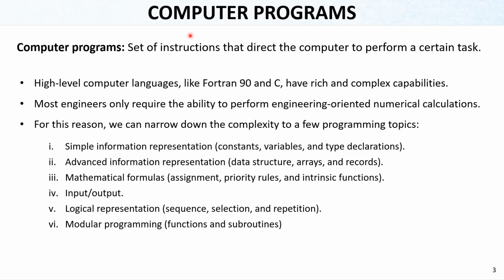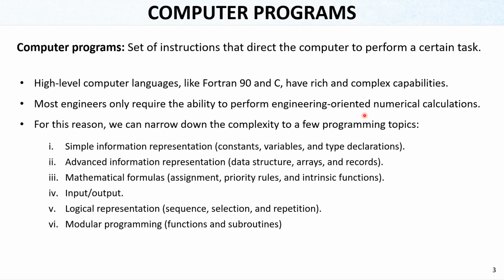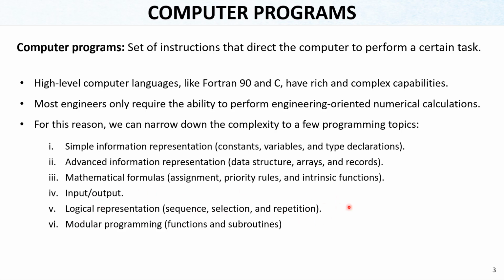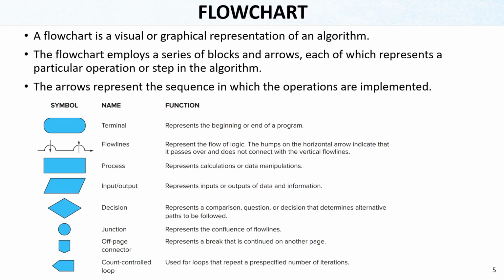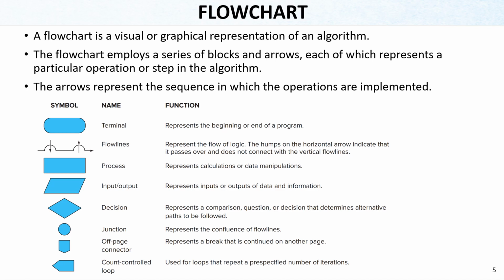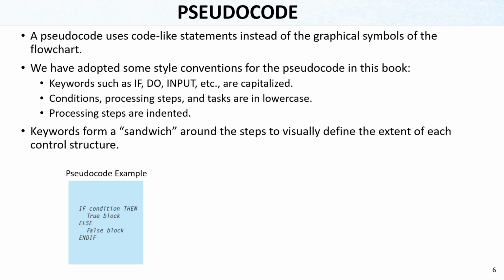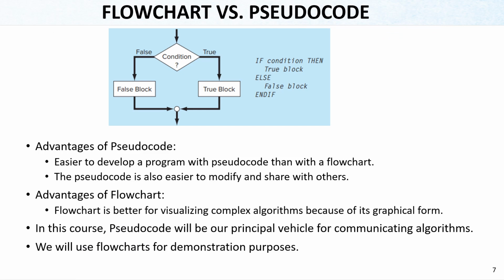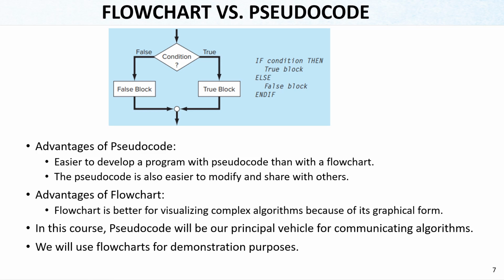Numerical Methods Lec02 Ch02 Programming1 - Introduction - Flowchart and Pseudocode